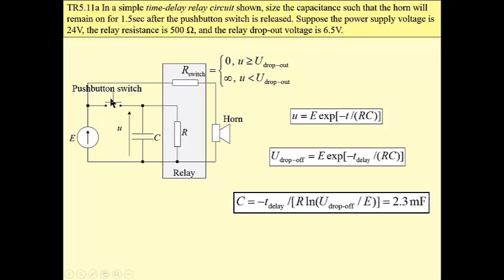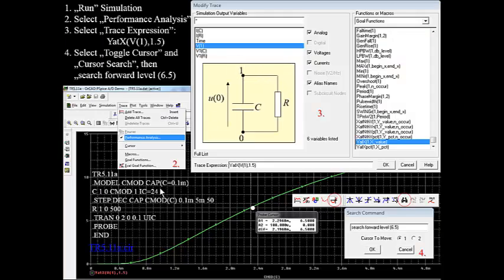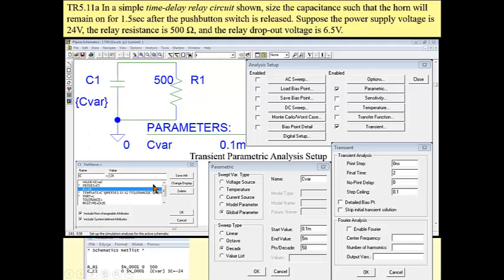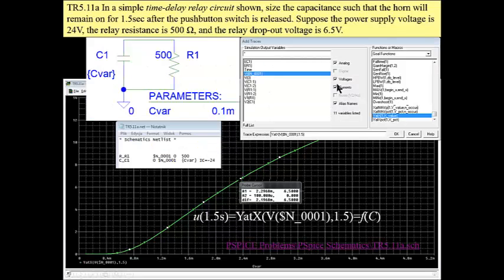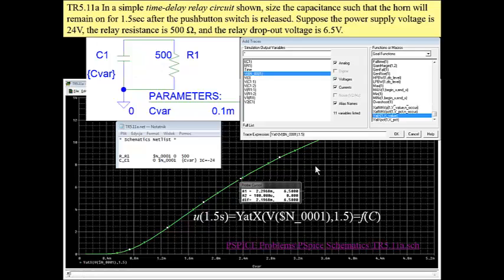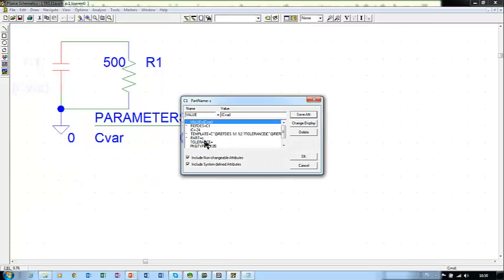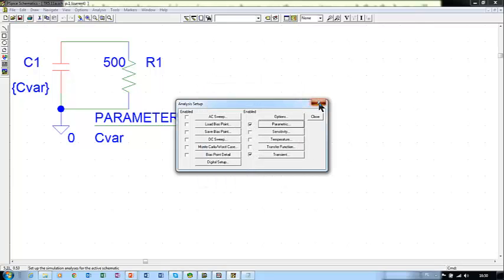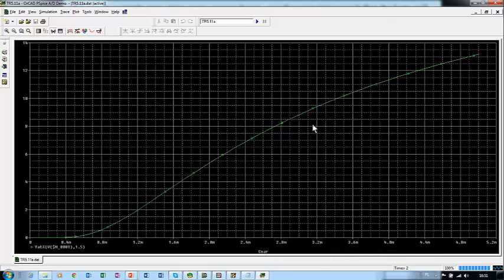Transient Analysis - TR5.11a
Natural response of RC circuit, sizing of capacitor for the given design specs - PSpice Parameter Sweep